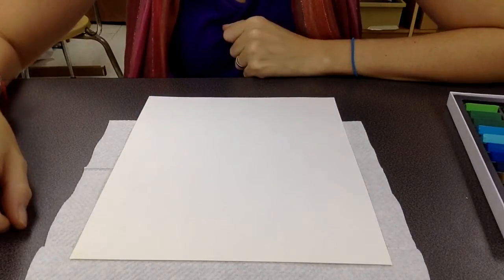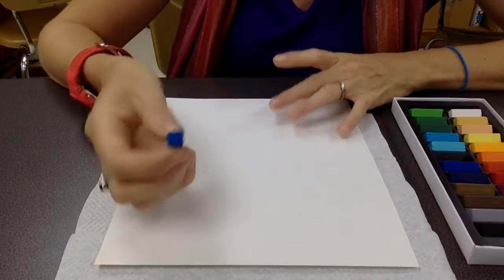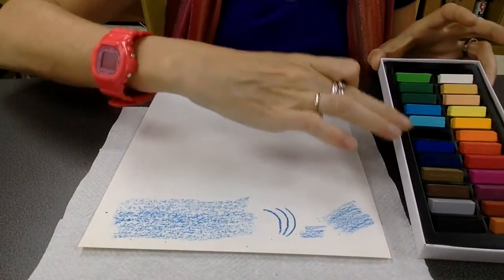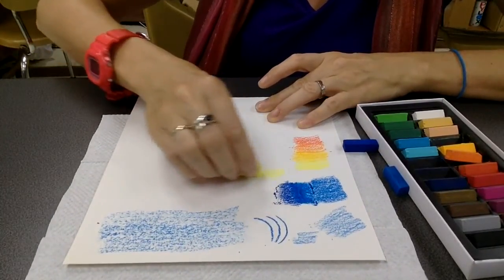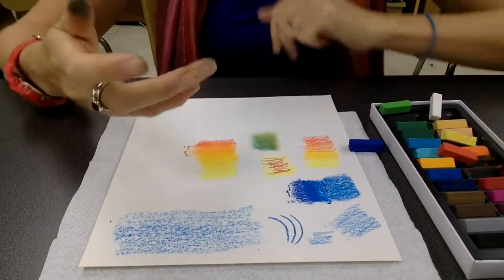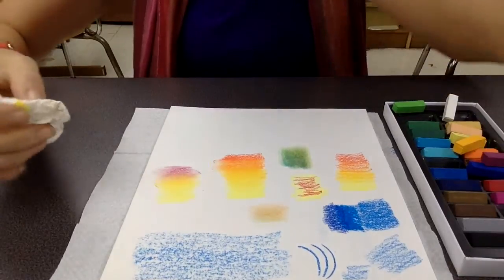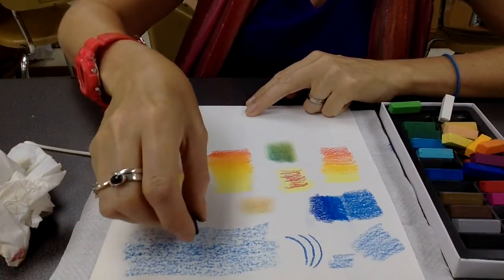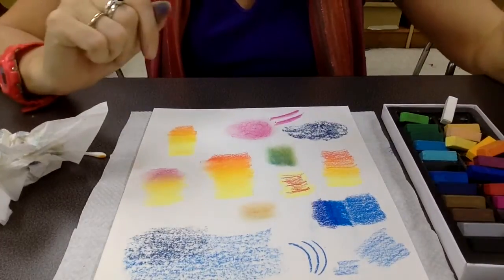Chalk pastels technique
Techniques on how to use chalk pastels. Mark making and blending.